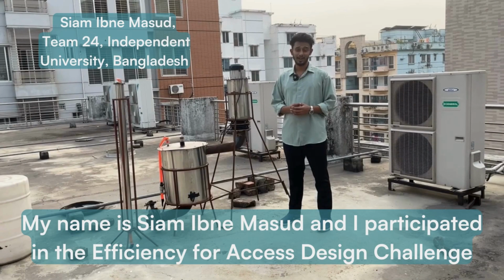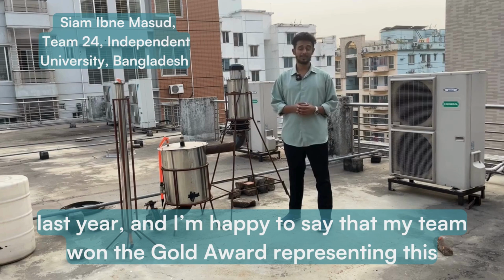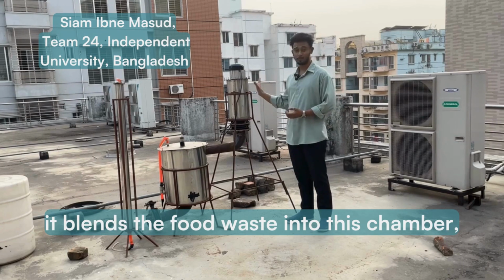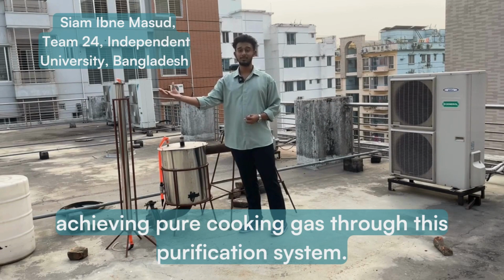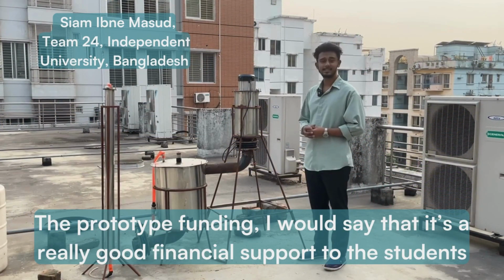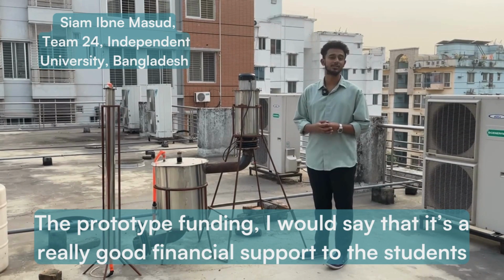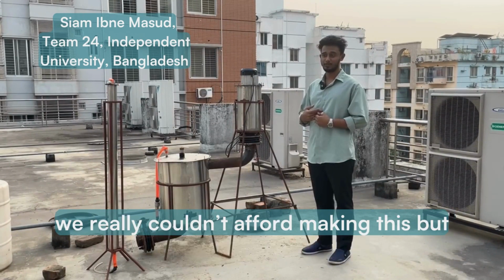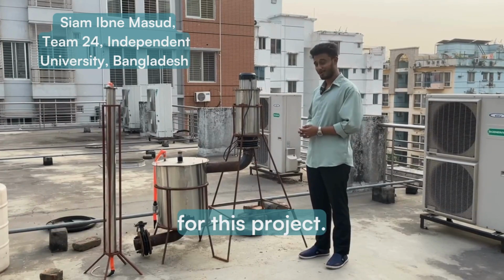Prototype Showcase - Efficiency for Access Design Challenge 2022-2023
A showcase of the prototypes developed by students who participated in the Efficiency for Access Design Challenge, year 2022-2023.

With the support of Transforming Energy Access and IKEA Foundation, we provided grant funding for our participants to develop their designs into prototypes.

Dive into the future of clean energy access innovation with our Prototype Showcase, and see our students’ creativity come to life as they seek to address challenges facing their communities, and the Global South.

Join us in celebrating the next generation of inspiring innovators in energy access solutions.

To keep up to date with the Efficiency for Access Design Challenge sign up to the newsletter

Find out more about the Efficiency for Access Design Challenge on our